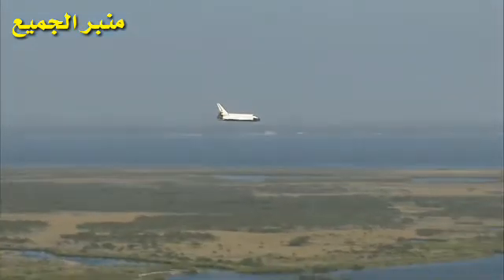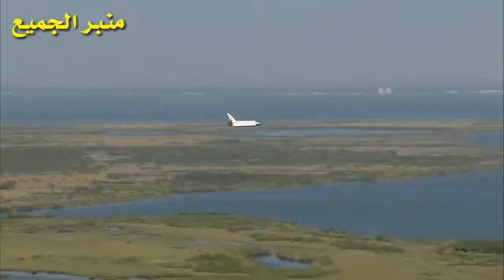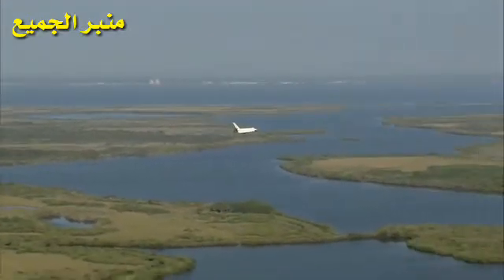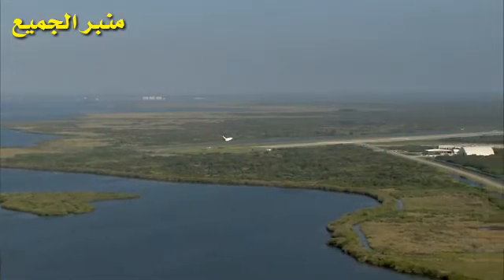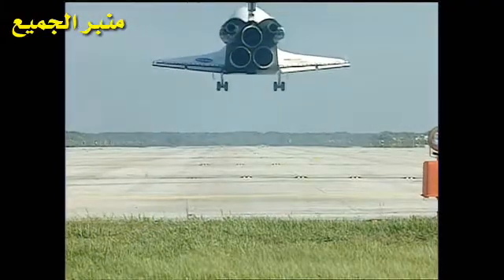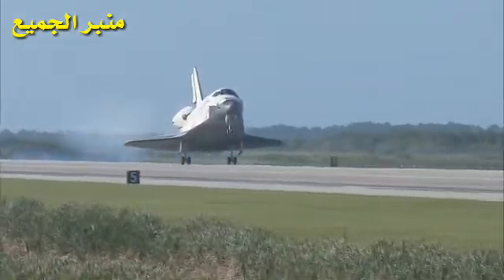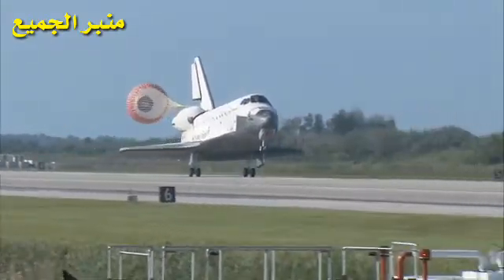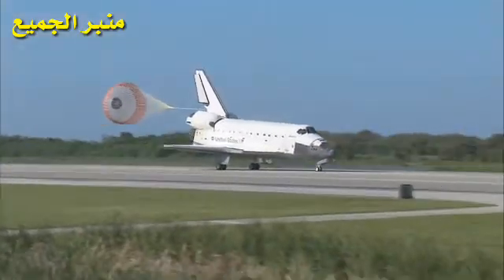عودة المكوك الفضائي ديسكفري الى الارض .The return of the space shuttle to Earth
The return of the space shuttle to Earth
رحلة المكوك الفضائي الى الارض بعد ان قام بمهمته في الفضاء الخارجي وعودته الى الارض بشكل طبيعي .
يعتبر علم الفضاء من اهم وابلغ ماتوصلت الية البشرية .